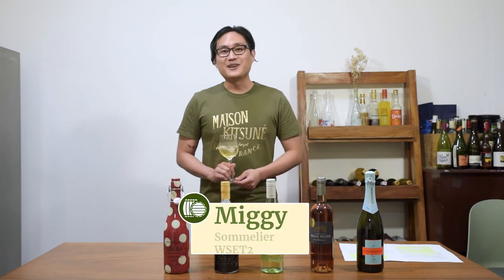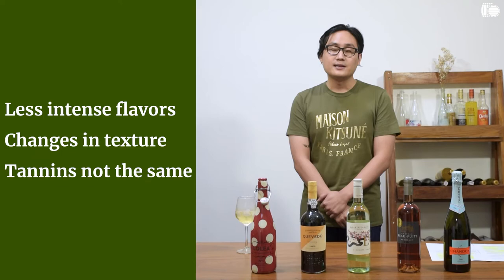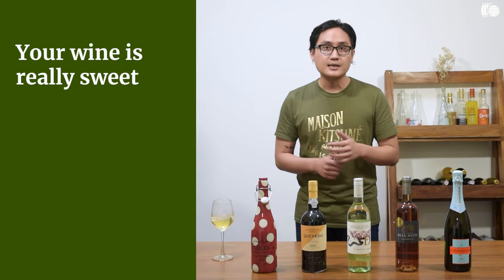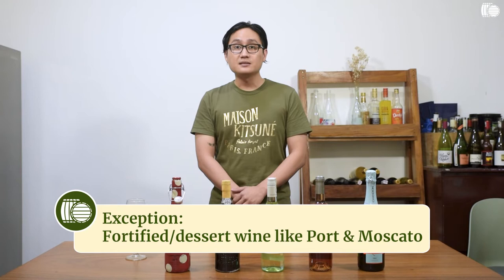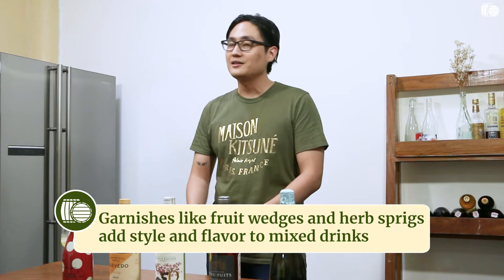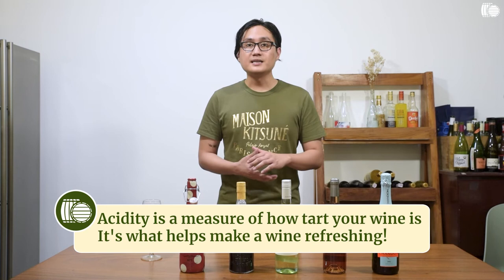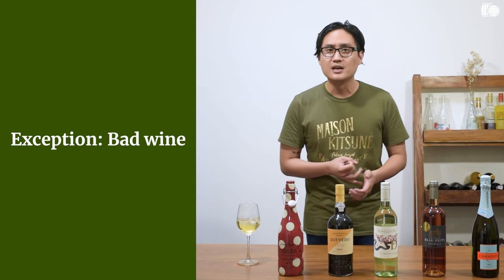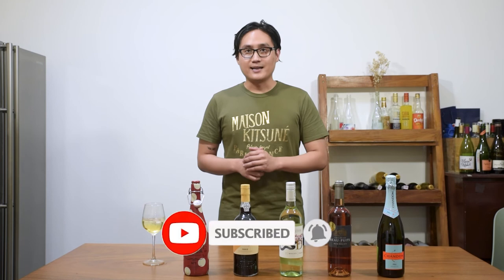Should You Put Ice Cubes In Wine? | Winery.ph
Is it ever okay to put ice cubes in wine? Most people would say no, but there are actually wines and occasions where putting an ice cube in your glass isn't just acceptable, but good! In this video, we go over why or when you shouldn't put ice in your wine, and all the times (and wines) where it's actually cool. Fans of white wine, rosé, and fortified wine will be pleased.

If you don't want to dilute the flavors of your wine, however, it's often better to chill your wine instead of adding ice so you can taste everything it has to offer. Check out our video on 4 Ways to Chill Wine Fast

Timestamps:
00:00 - Can you put ice in wine?
00:12 - Why you shouldn't put ice in wine
01:12 - Are there times it's okay to put ice in wine?
01:32 - Exception: Cocktails and mixed drinks
01:53 - Exception: Fortified and sweet wine
02:49 - Exception: Can you put ice in white wine and rosé?
03:21 - Exception: Wine made for ice
03:40 - Exception: Bad wine

Featuring:
Miggy Nazareno, Sommelier (WSET 2)